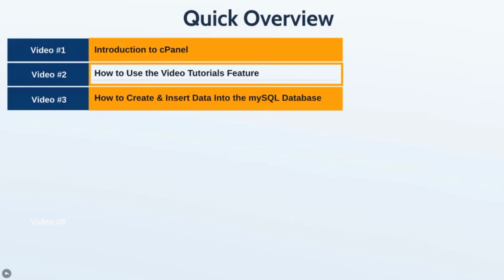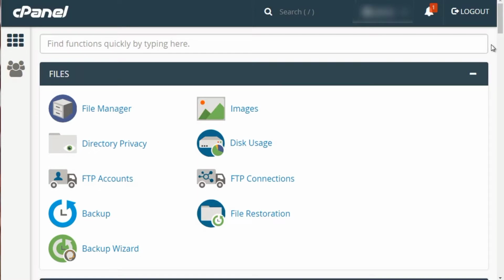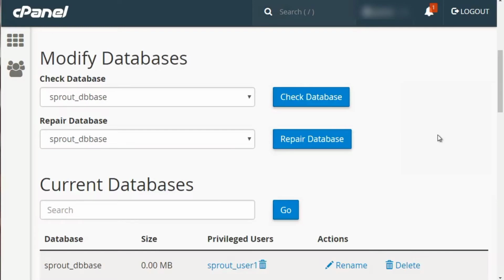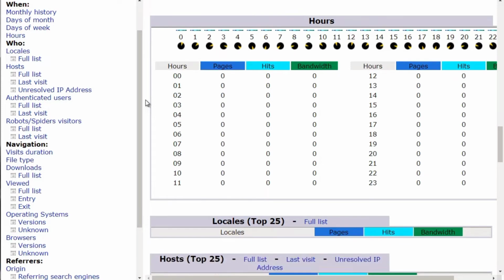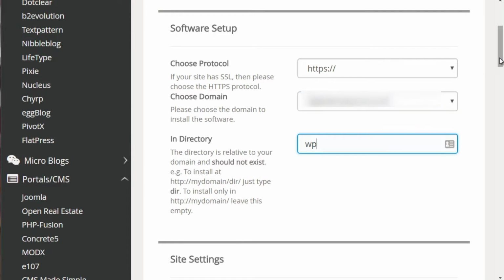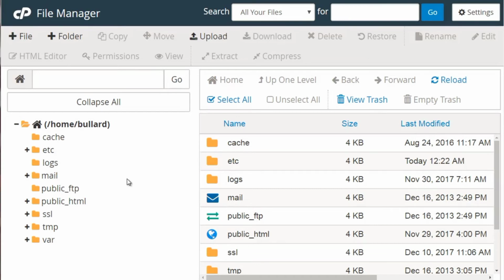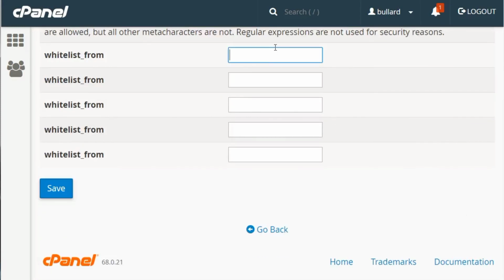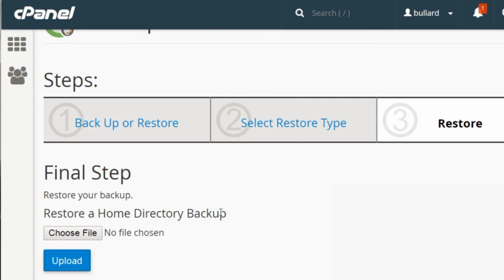The new way to make money online by hosting panel secrets/panel hosting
Bring massive hosting panel secrets learn secrets in this 💯 free video course.great income from home ideas.